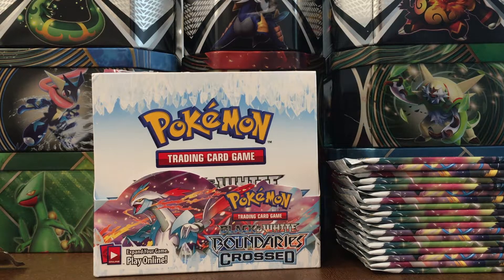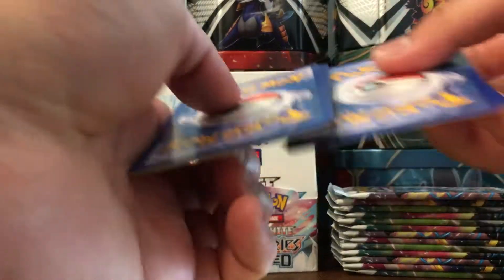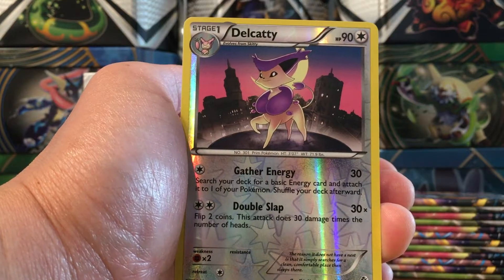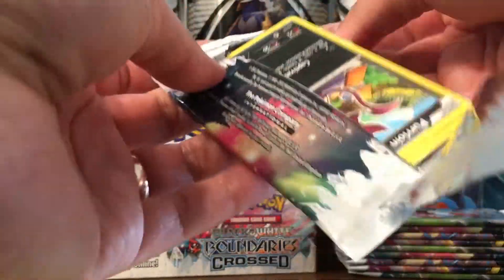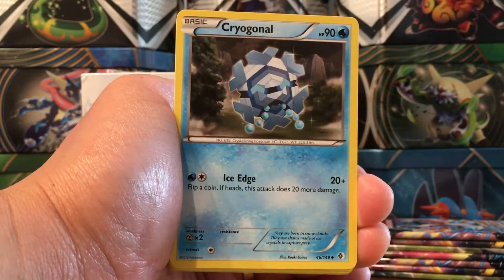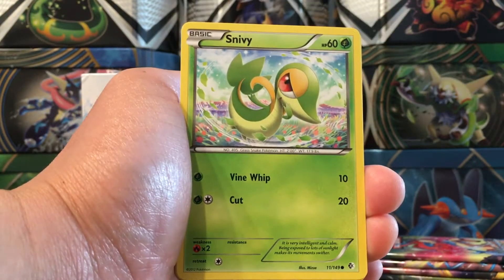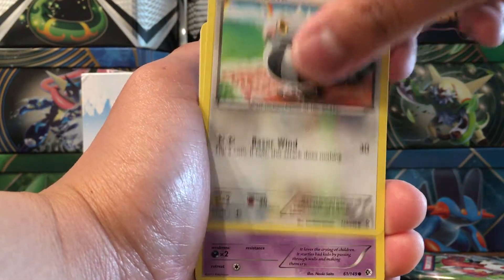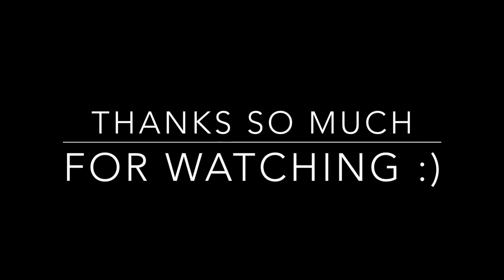Pokemon TCG Booster Box Opening: Black & White BOUNDARIES CROSSED part 2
Part 2! Hope you enjoy the pulls and code cards.